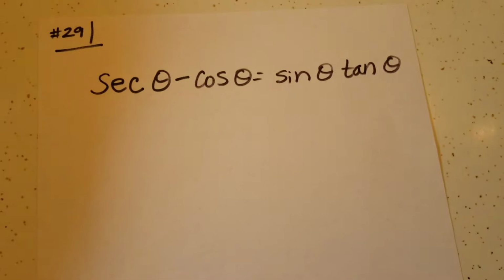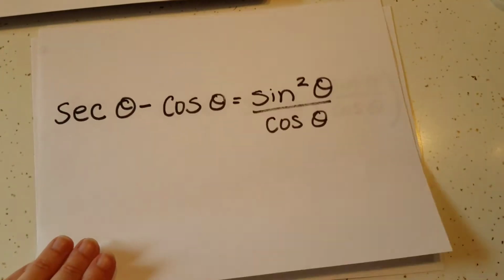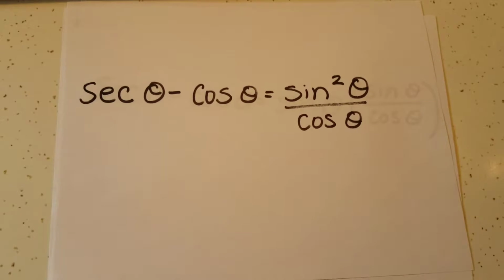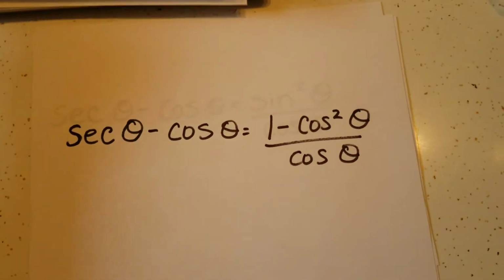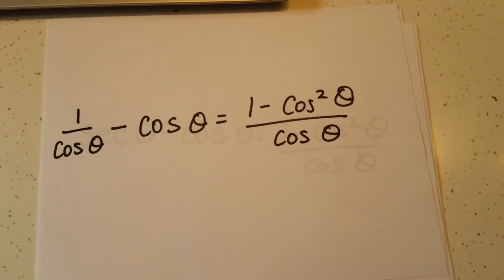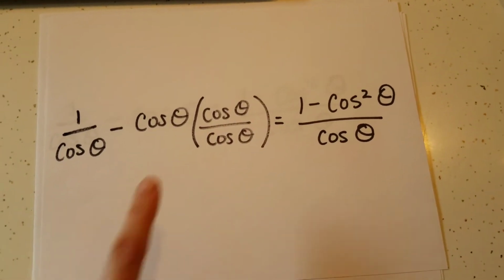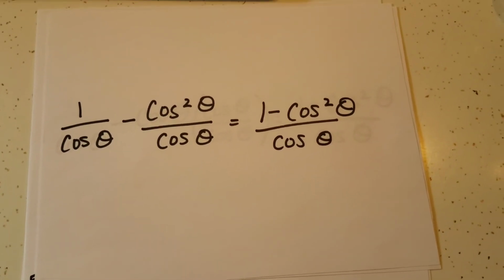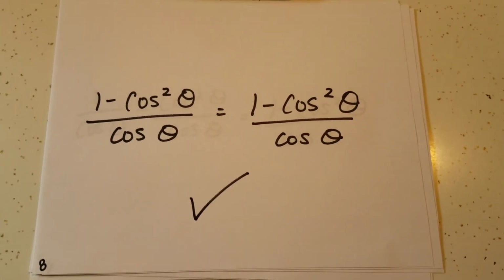Precalc Trig Proof #29 p. 342 - RWP